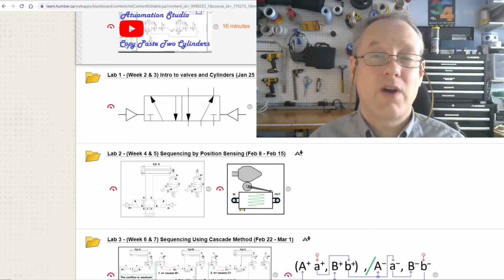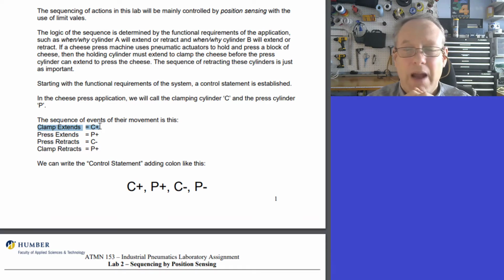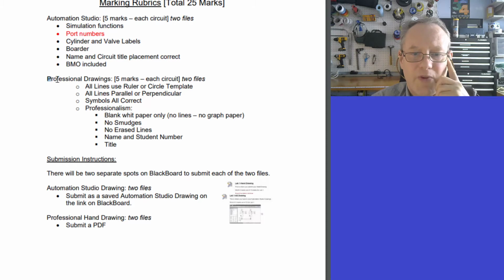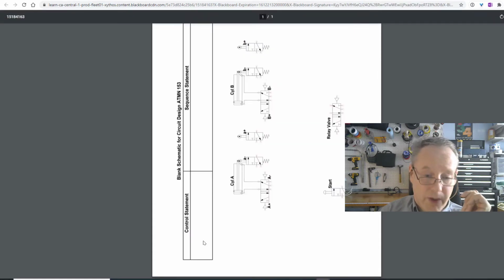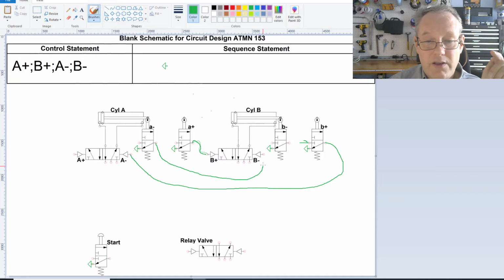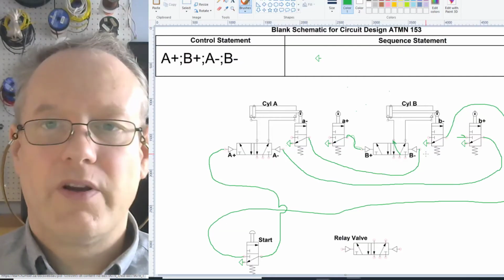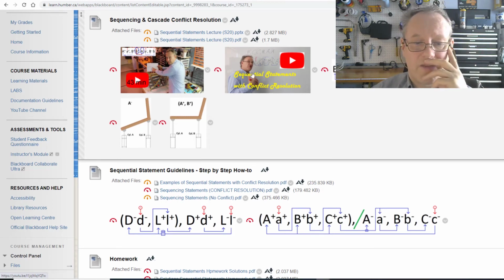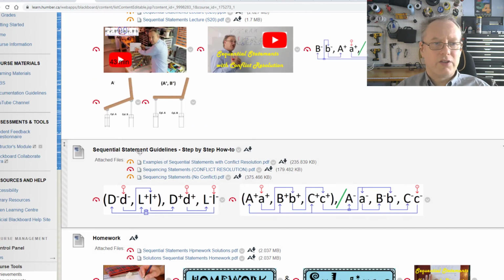Lab 2 ATMN 153 Discussion